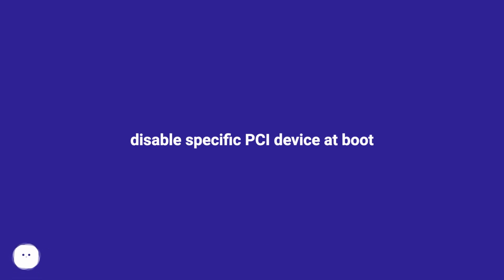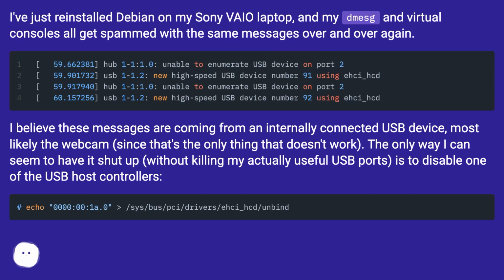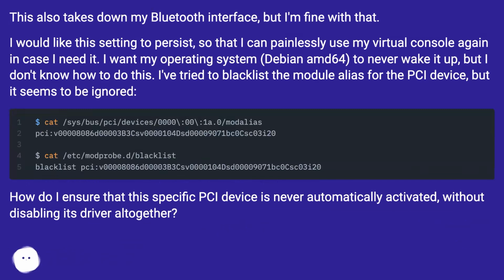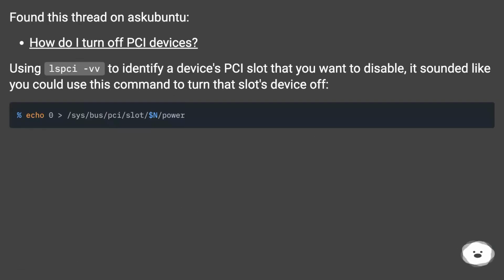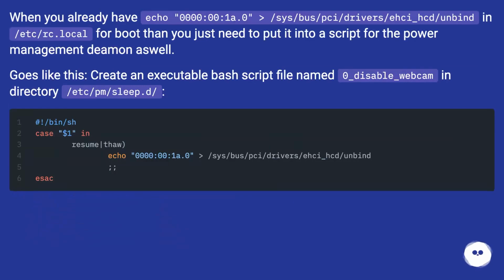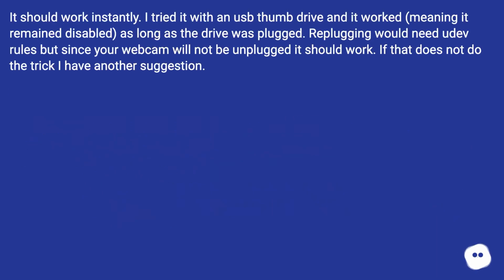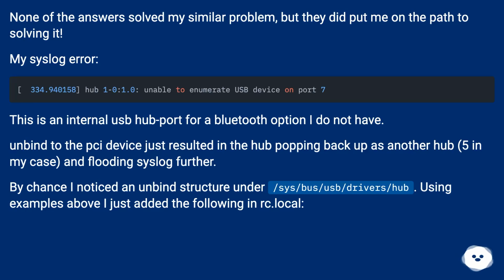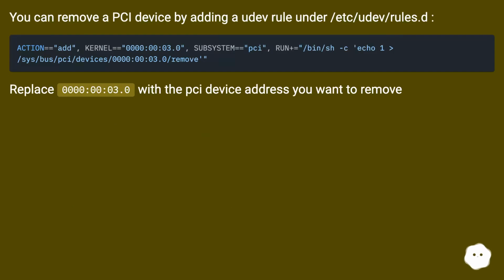disable specific PCI device at boot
Chapters
00:00 Disable Specific Pci Device At Boot
01:23 Answer 1 Score 4
01:41 Answer 2 Score 3
02:26 Answer 3 Score 4
03:05 Answer 4 Score 11
03:23 Thank you